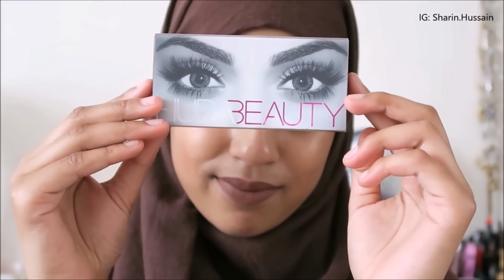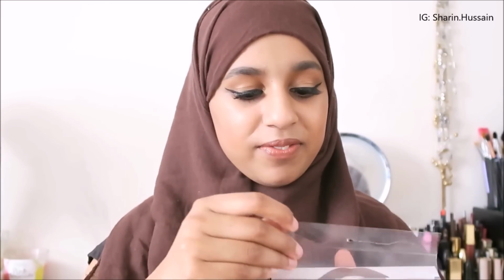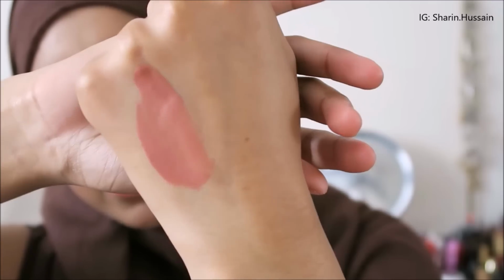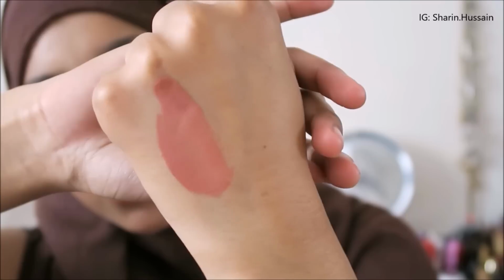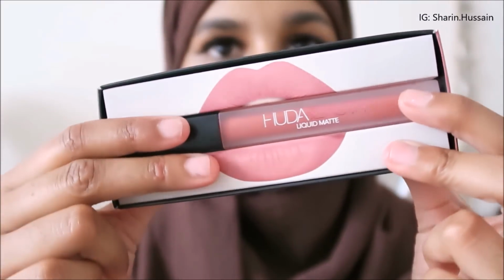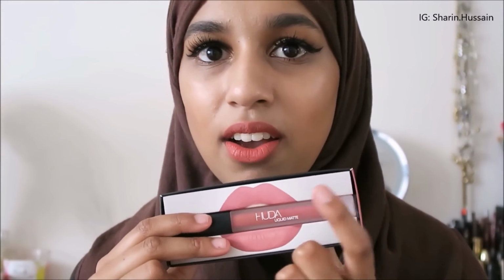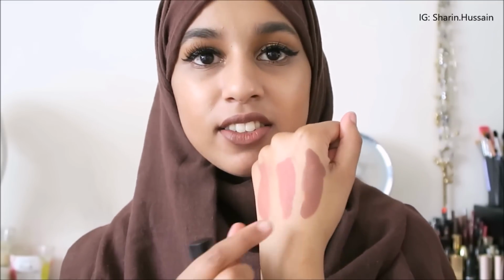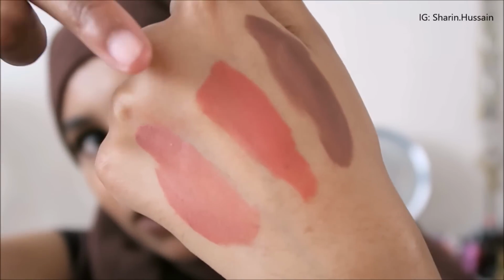TESTING HUDABEAUTY LIQUID MATTES- FIRST IMPRESSIONS, SWATCHES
I finally got my hands on the Huda Beauty Liquid Mattes and I share a first impressions and swatch of the 3 shades I have with you.

PRODUCTS MENTIONED:
HudaBeauty Liquid Mattes in Bombshell(Nude), Icon(Pink) and Spice Girl(Brown).